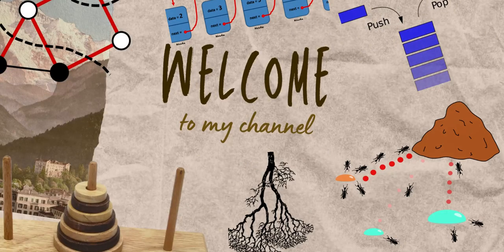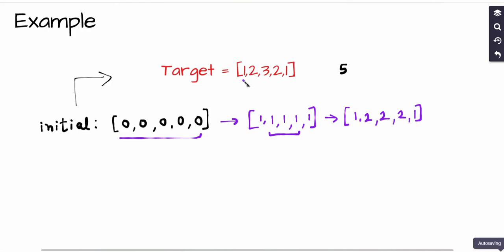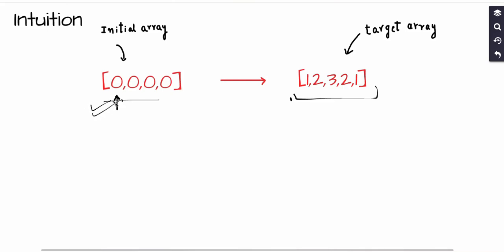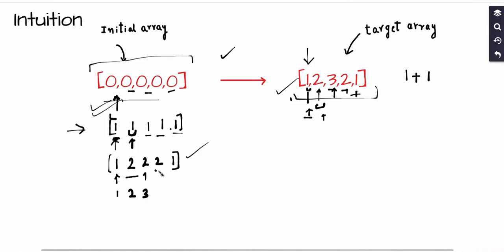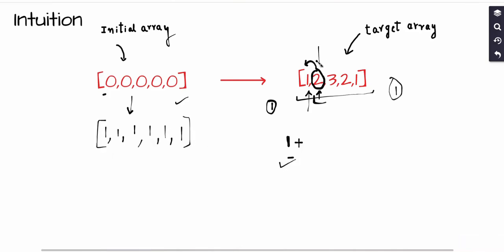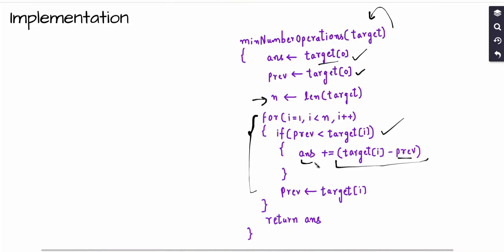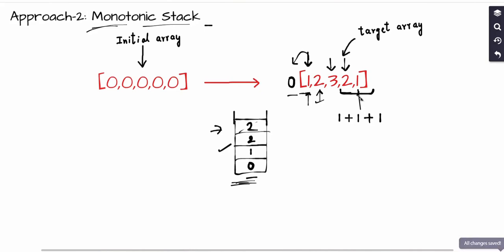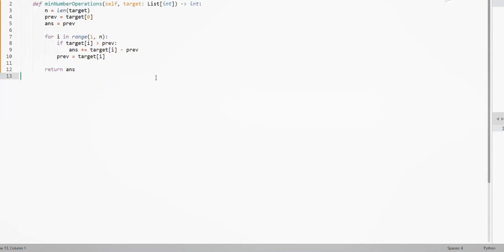Leetcode-1526 . Minimum Number of Increments on Subarrays to Subarrays to Form a Target Array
In this video,  I shall discuss the solution to the problem “Minimum Number of Increments on Subarrays to Form a Target Array”.

Prerequisite: basics of programming, stack

Video Chapters:
0:00 Introduction
0:12 Problem description
04:39 Intuition
12:25 Implementation
13:12 Time and Space Complexity
13:32 Approach-2: Monotonic Stack
17:19 Code Implementation in C++, Java, Python